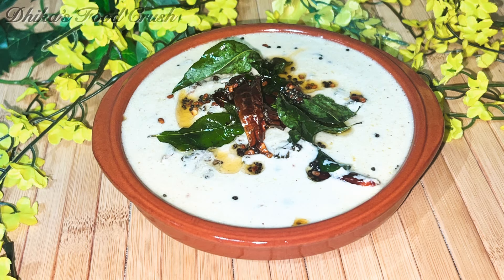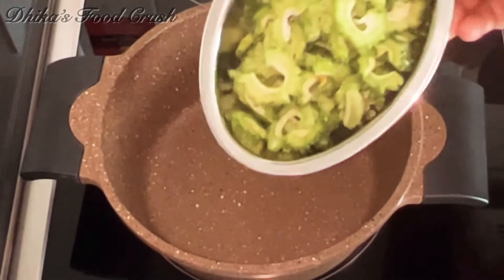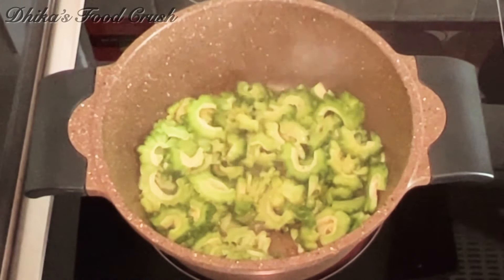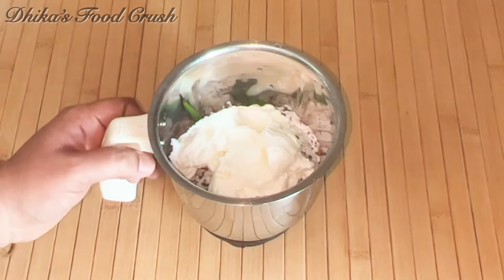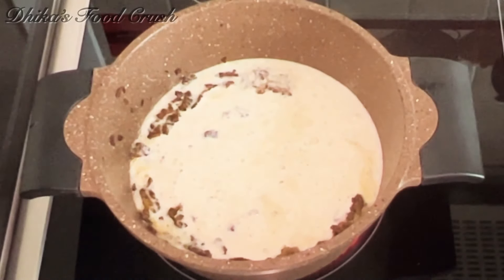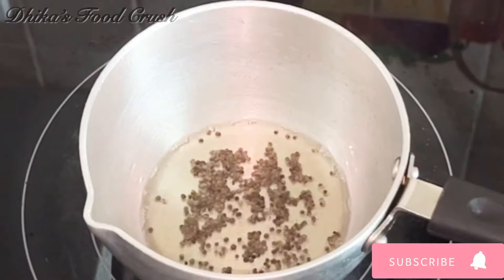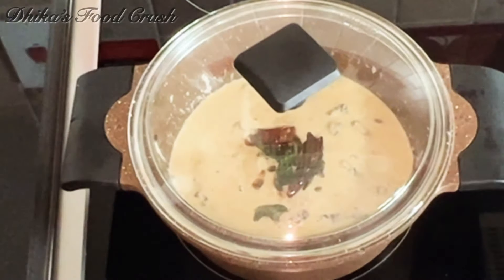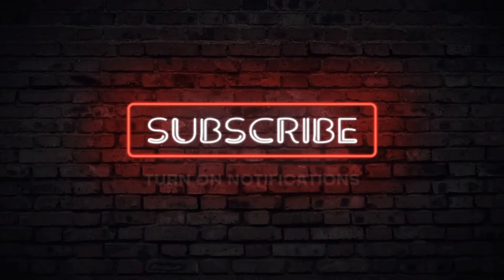സദ്യ സ്പെഷ്യൽ പാവയ്ക്ക പച്ചടി|Pavakka Pachadi|Pavakka Kichadi|Sadya Special Kaipakka Pachadi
Pavakka pachadi is a dish from the Kerala cuisine.

Pavakka Pachadi is a traditional south Indian dish from Kerala, India. It is a spicy vegetable dish made by cooking vegetables in an oil and mustard seeds.It's a very quick to make dish and tastes very good.

Now you can make your own Pavakka pachadi using this simple recipe. This side dish is perfect for a Kerala style meal and goes great with rice.